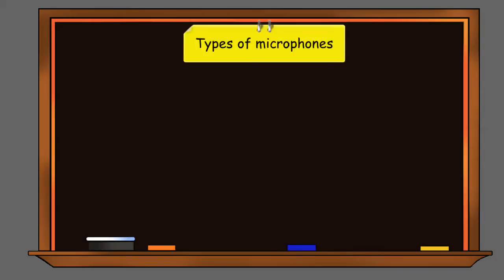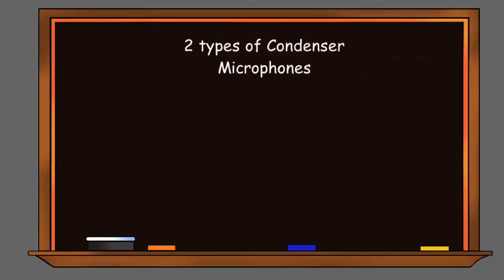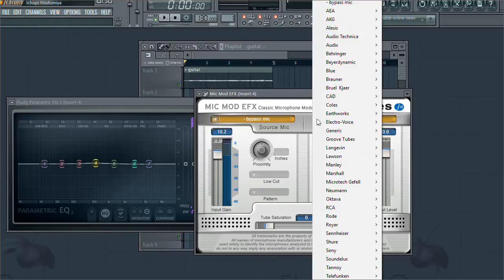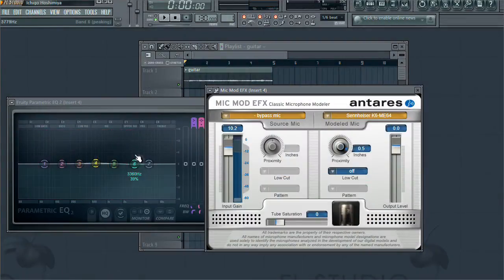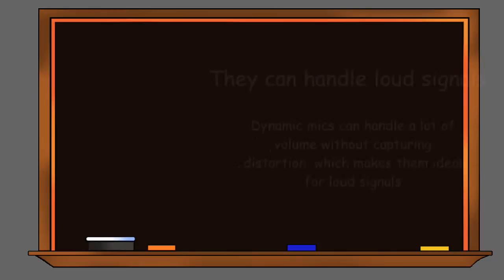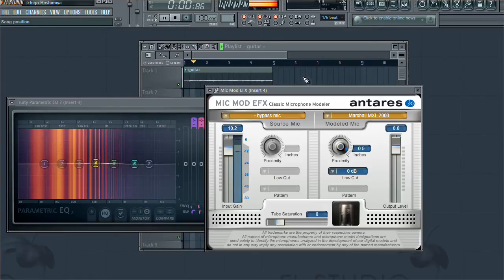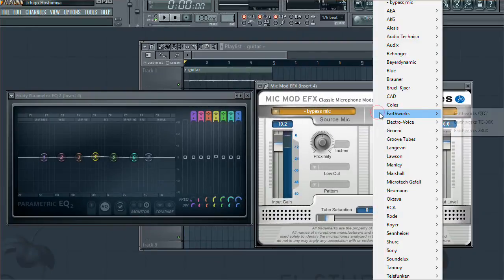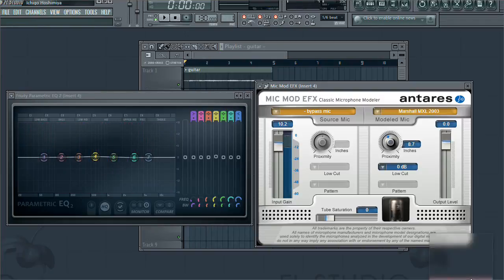Types of Microphones